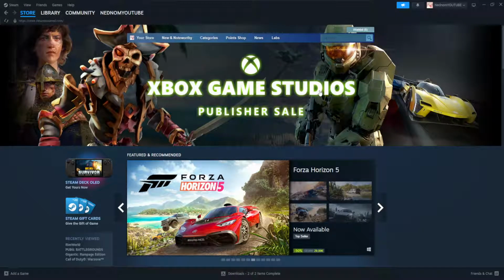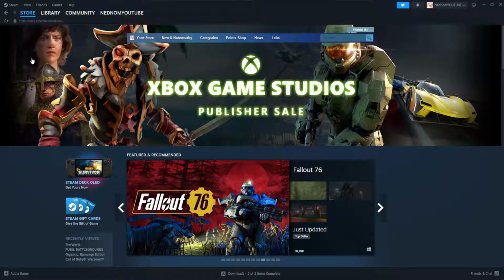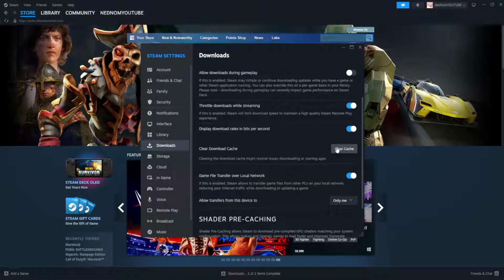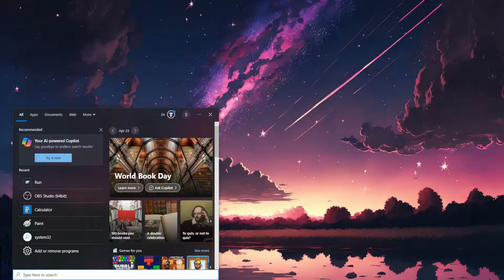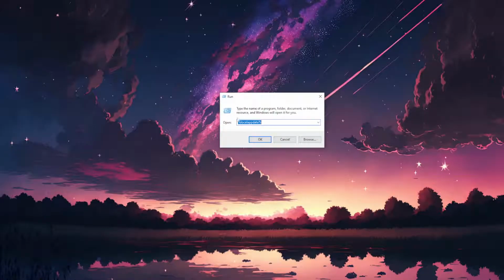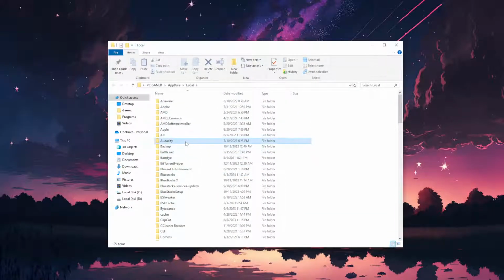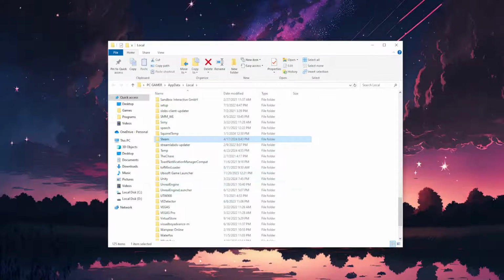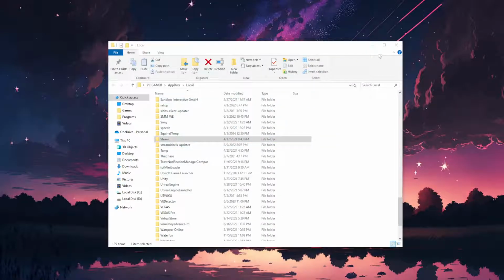How To Fix Steam Error Code 50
In this video I show you how to fix Steam error code 50. If you want to learn how to solve error 50 on Steam then this is the tutorial for you.